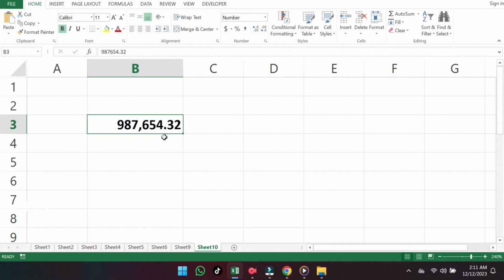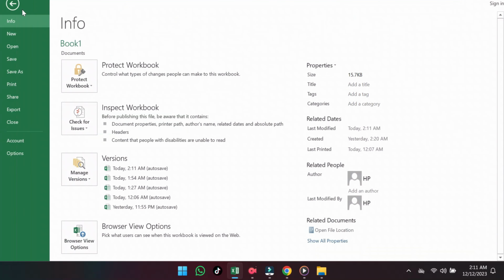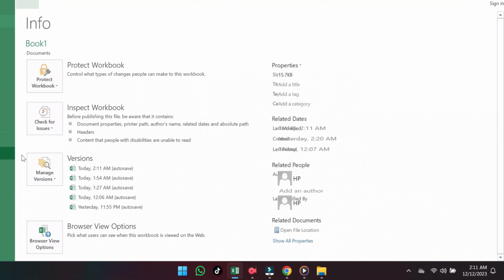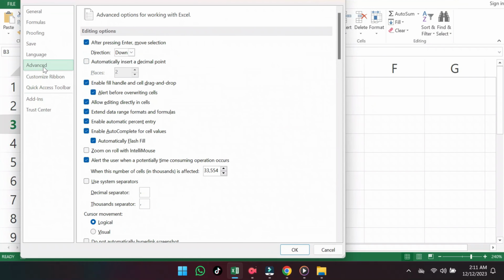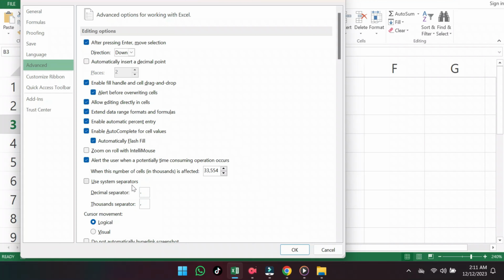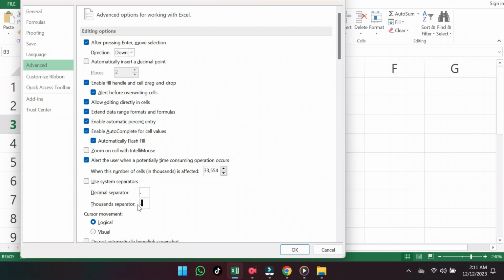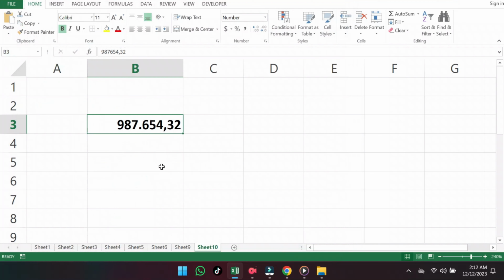How to Change a Decimal Separator in Excel | Microsoft Excel Tutorial (2027)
In this video I show you how you can modify the decimal separator in Microsoft Excel. I show you everything that you need to learn about this software.

Chapters:
00:00:00 - Intro
00:00:11 - Adding Thousand Separator in Excel
00:00:24 - Clicking on Advanced to Edit Options
00:00:36 - Changing Decimal Separators
00:00:48 - Modifying Punctuation